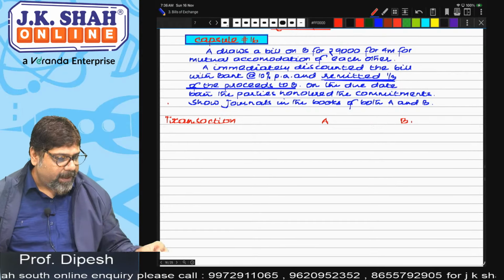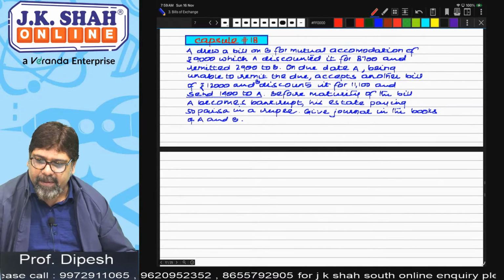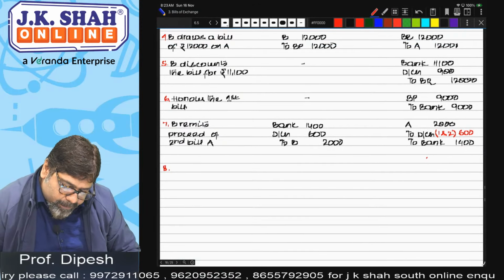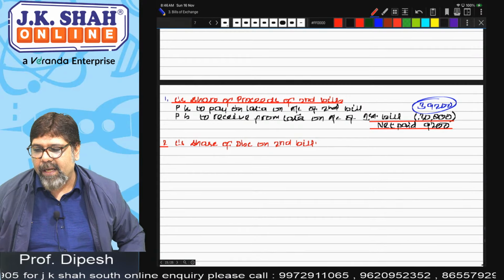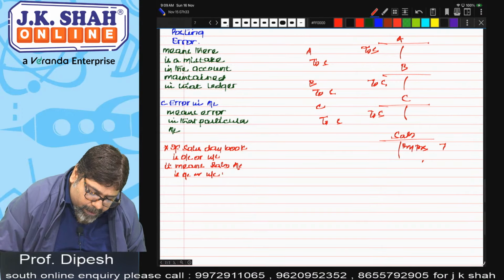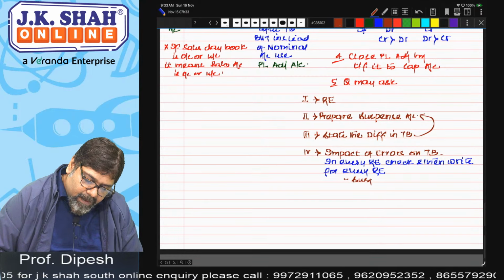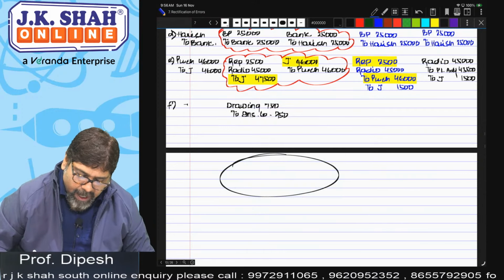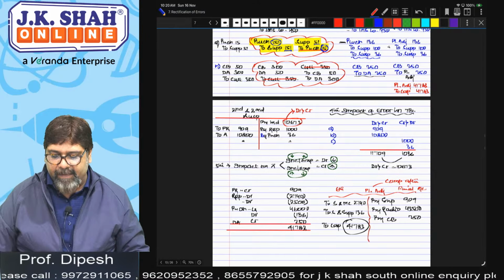CA Foundation Accounting Revision Lecture 2 |BOE + Rectification of Error | Jan 2026 | 100% English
📚 CA Foundation Accounting Revision Batch – Lecture 2 (January 2026 Exam)
🎓 Taught by Prof. Dipesh Majithia (J.K. Shah Classes)
🔊 100% English | Concept + Revision + Questions

In this session, we cover two SUPER IMPORTANT topics for CA Foundation Accounting:
✔ Bills of Exchange (Concept + Journal Entries + Bill Dishonour + Renewal + Endorsement)
✔ Rectification of Errors (Suspense A/c + Journal Entries + Exam Approach)

This special revision batch is designed to help CA Foundation aspirants score FULL MARKS in Accounting by focusing on:
🔹 Concept clarity
🔹 Practical exam questions
🔹 Step-by-step problem solving
🔹 Fast revision techniques

👉 Students preparing for CA Foundation January 2026
👉 Students looking for English-only Accounting lectures
👉 Anyone needing quick and clear revision

🎯 What you will learn today:
🔸 What is Bills of Exchange?
🔸 Parties to Bills & Journal Entries
🔸 Discounting, Endorsement, Honour & Dishonour
🔸 Rectification of errors with logic
🔸 Suspense Account explained simply
🔸 Important exam questions & answers

💥 Best guidance for CA Foundation in 100% English
💥 Daily videos + Free notes + Full syllabus

CA Foundation | Dipesh | ICAI New Pattern | Revision Batch
Batch Features:
👉🏻 Simplified Notes as per ICAI New Study Modules with all new changes for May 2026 exam.

Regards
JK SHAH CLASSES SOUTH